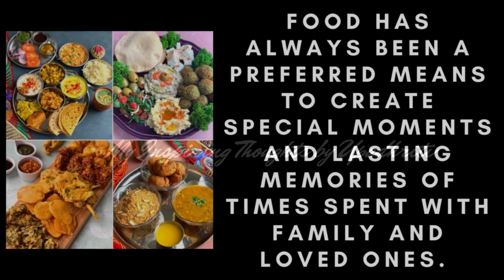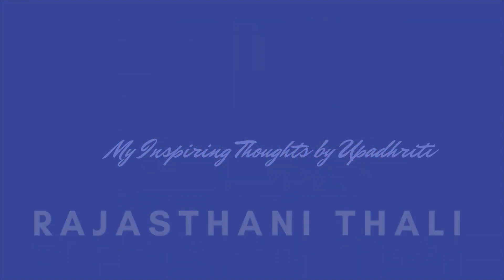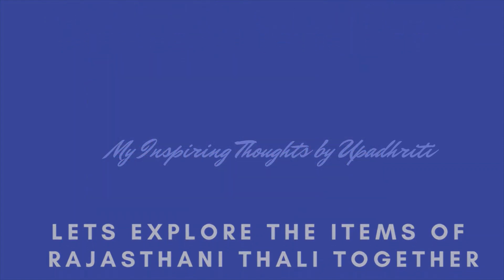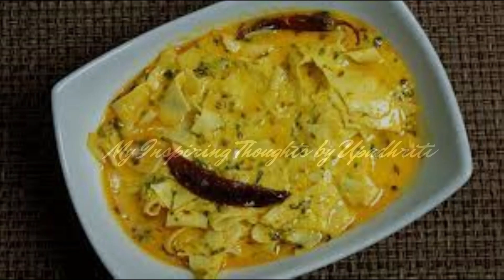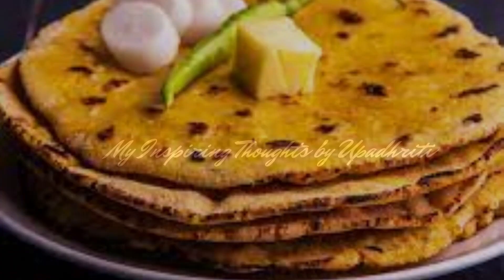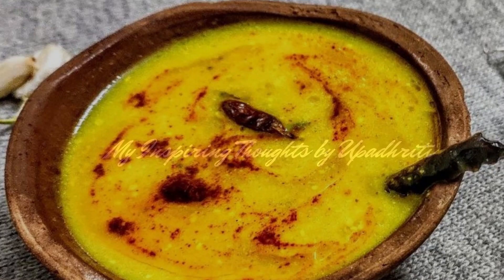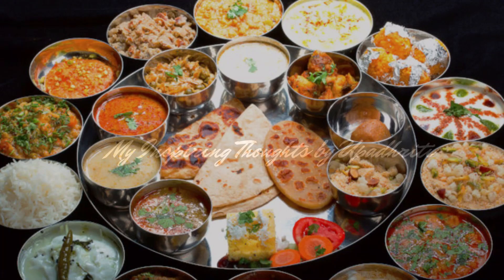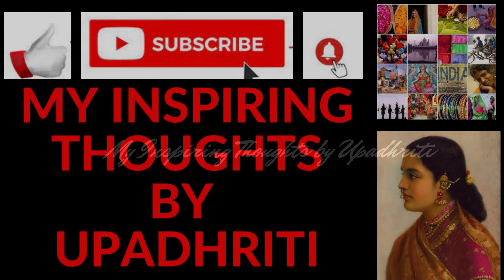RAJASTHANI THALI - DESI BHOGSHAALA YATRA - MY JOURNEY OF VEGETARIAN THALIS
Today let me take you through an exploration of the Rajasthani Thali in the series of Desi Bhogshaala Yatra.

The Thali is an assortment of dishes arranged as a platter for lunch or dinner in homes and restaurants.

 “Thali” literally means “a full meal on a plate”.

Rajasthani Thali has always been my favorite. The flavors come from the dryness of the desert and the richness of the desi ghee used.

The traditional Rajasthani thali has a dal Bati Churma, Varieties of sabzis rotis, dal, Kadhi, Chawal or khichdi, Chutney, Papad, Chhaas and Mithai which flavor Rajasthan's distinctive vegetarian cuisine.
I am sure you are eager to know more about these items on the thali!!
Let's explore the items of the Rajasthani thali together.

So, food lovers, it's time for you to visualize the rich treats of the various Thalis which you will witness through my eyes in my upcoming video series MY JOURNEY OF VEGETARIAN THALIS – DESI BHOGSHAALA YATRA

Await for many more.